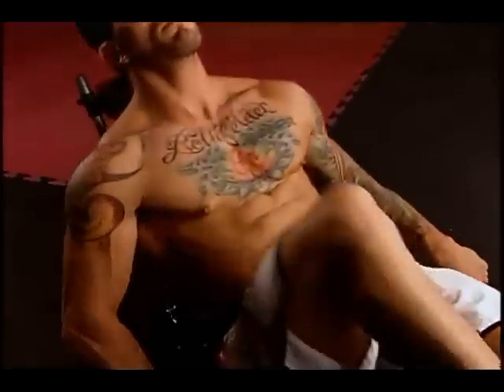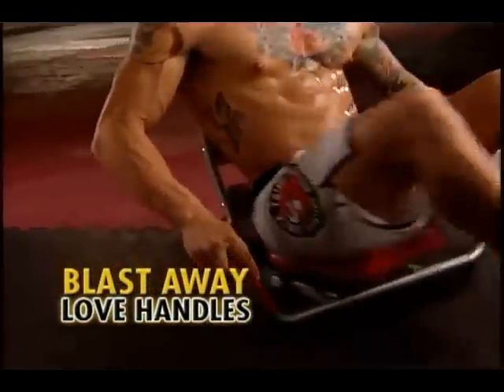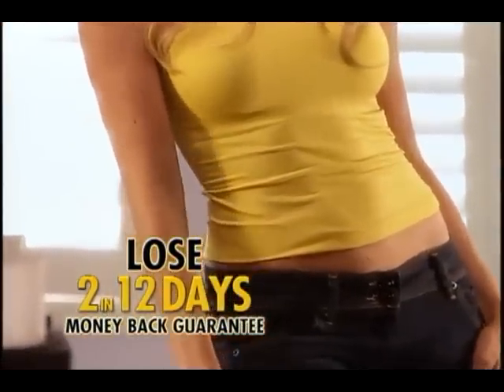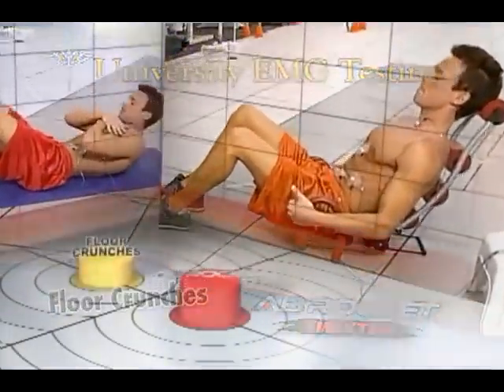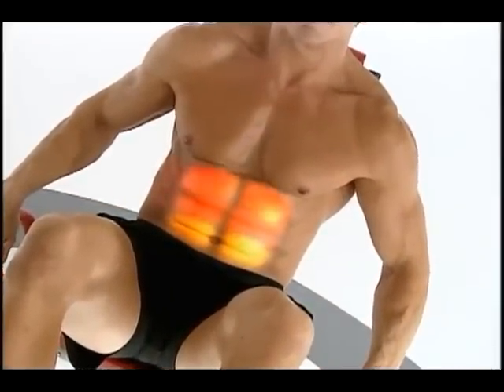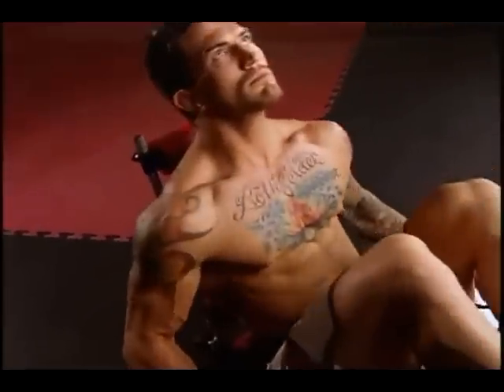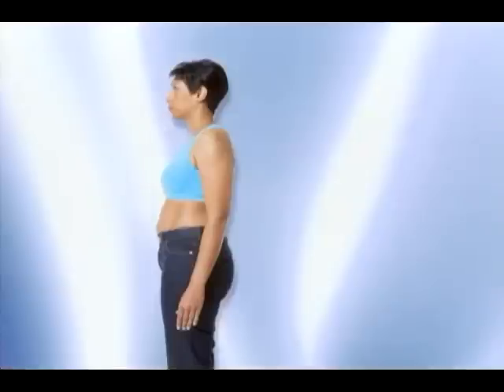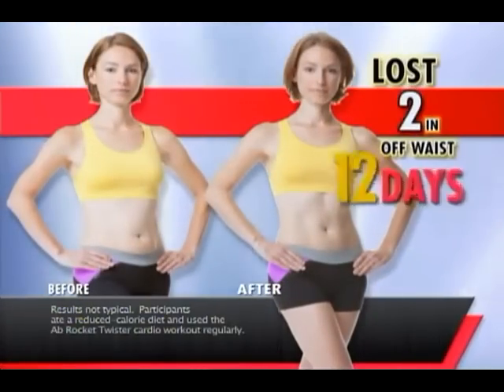Ab Rocket Twister Part - Order now @ Sell In Cost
You've never experienced a workout like the Ab Rocket Twister. Target your core and abs with three levels of resistance - and see the results.